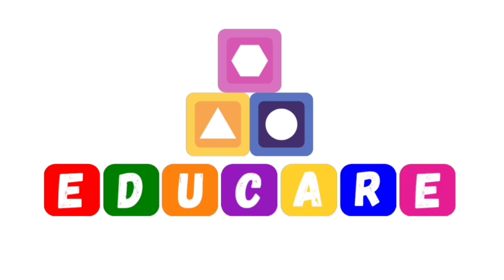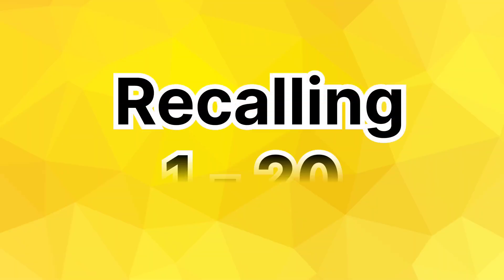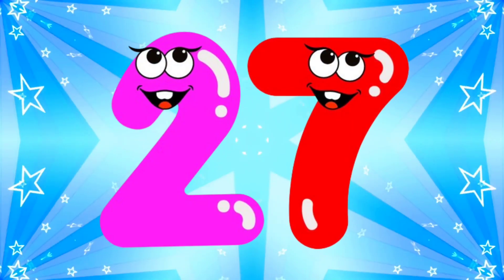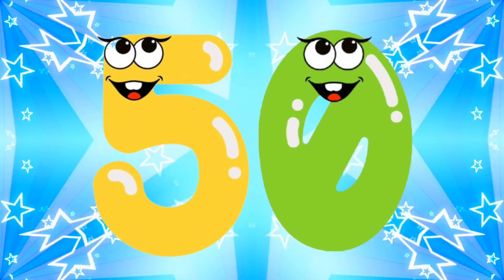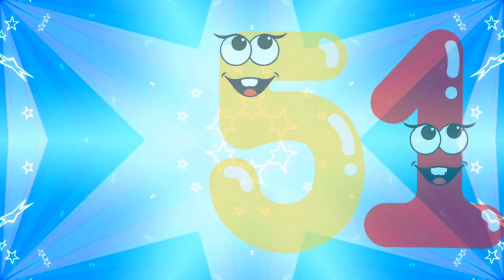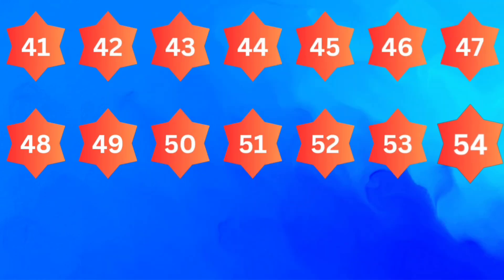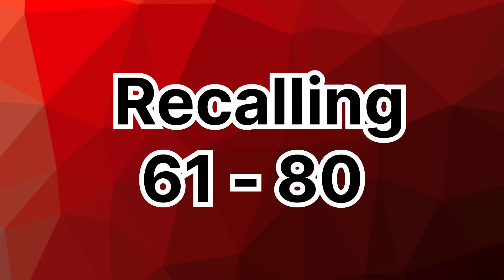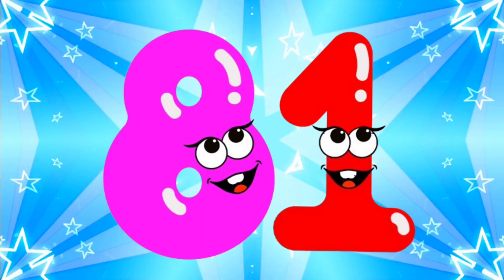1 2 3 | 1-100 Numbers | Numbers Counting | One to Hundred Numbers | Numbers Song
1-100 Numbers | Numbers Counting | 1 2 3 | One to Hundred Numbers | Numbers Song

About Video

This video is about Numbers from 1 to 100 , we teach 123 by grouping number from 1-20, 21-40, 41-60, 61-80, 81-100.
First We teach 1 to 20 numbers one by one then , we teach 1-20 numbers within a page like this awe complete 1-100 counting to ease the basic maths to our kids, toddlers, kindergarten children.
We put extra effort to make this video to ease students.

About Channel

Our channel is based on 'EDUCATION' of children  kids , babies , toddlers , baby ,  pre school kids, kindergarten kids , class 1  to class 10 children ,  adults and also for senior people. Education is derived from the Latin words  - Educare, Educere, Educo and Educatum. "educare" which means to teach , to instruct , to educate. Our motive is To encourage the growth and development of a child through the concept of Enhance Dedication until Success.

Are Educare channel Youtube videos helps in kids education?👇🏻

• Our videos helps in education by  introducing the Basic and Advanced concepts to children through animations , graphics , pictures , spellings.